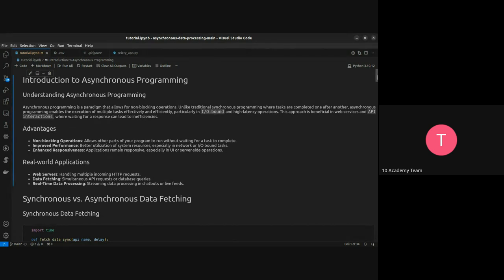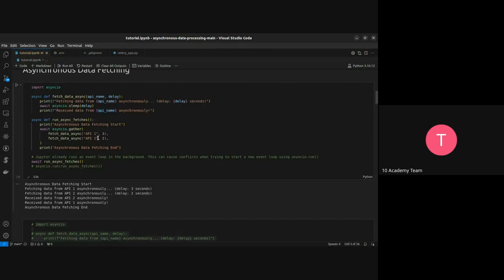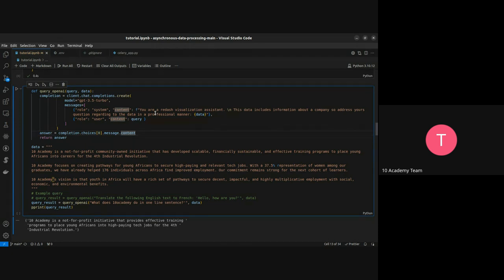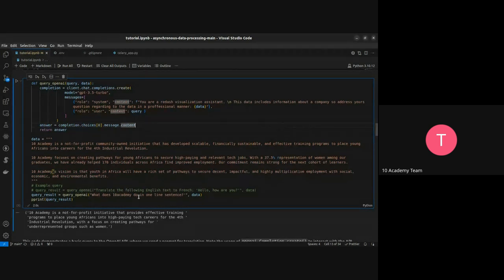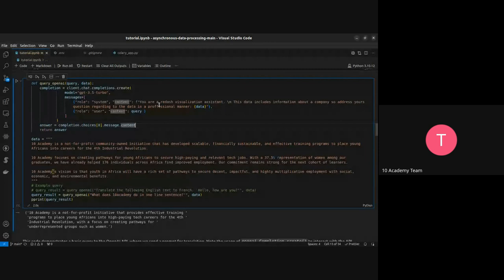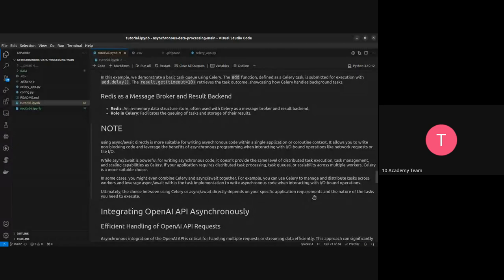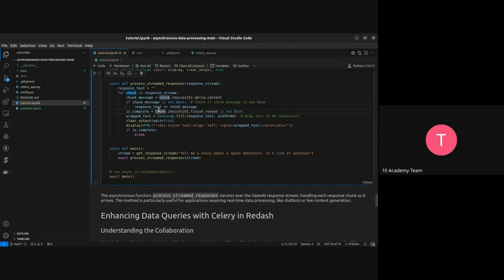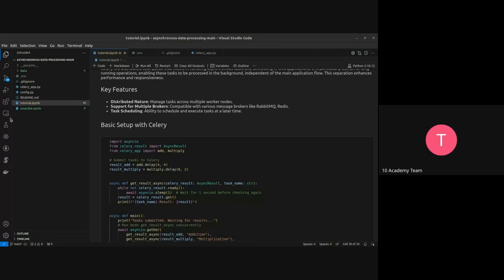Cohort B W3D4, Tutorial 1